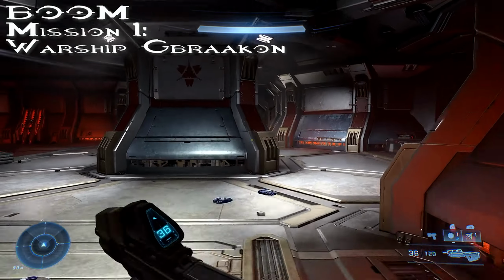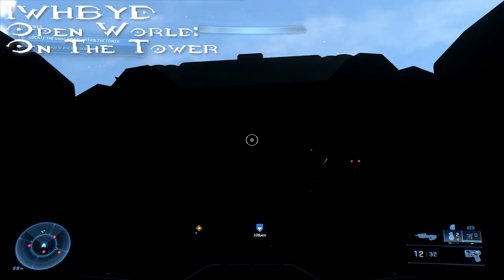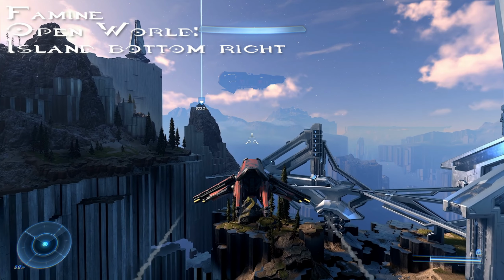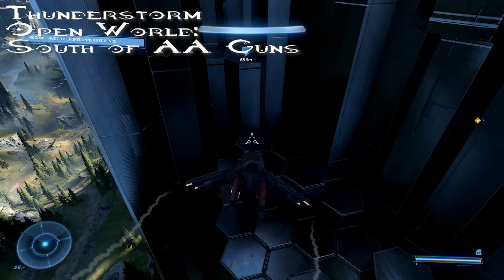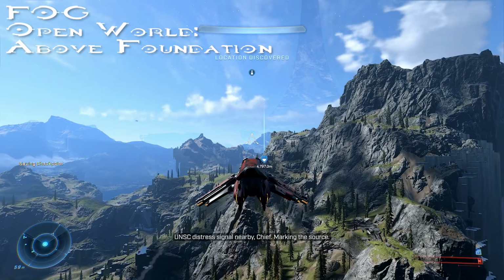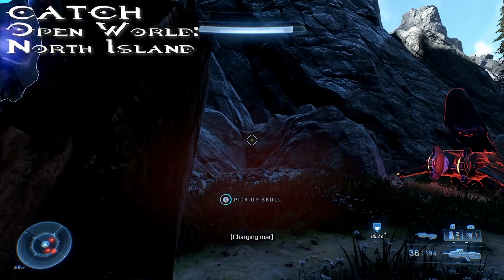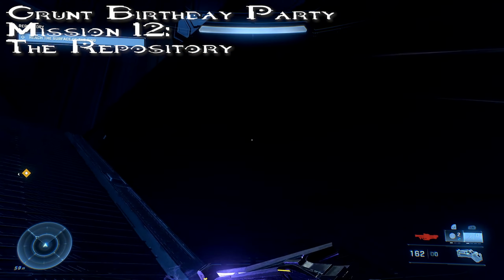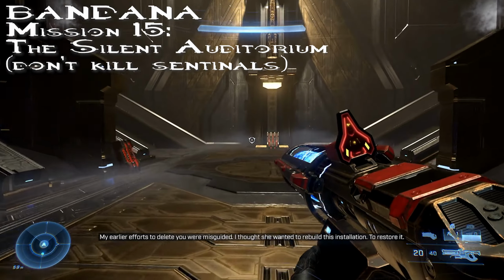All Skull Locations - Halo Infinite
Skulls Time Stamps:
Boom: 0:00
Cowbell: 0:33
IWHBYD: 1:30
Blind: 2:46
Famine: 3:38
Thunderstorm: 5:05
Black Eye: 6:21
Fog: 7:04
Catch: 8:26
Mythic: 9:42
Grunt Birthday Party: 10:50
Bandana: 12:52